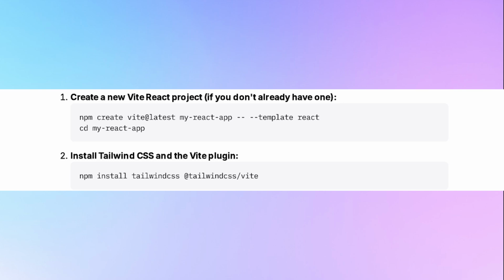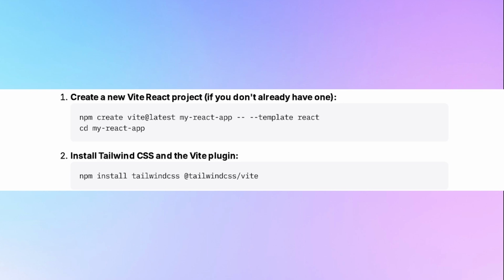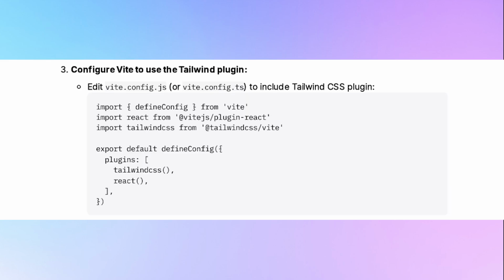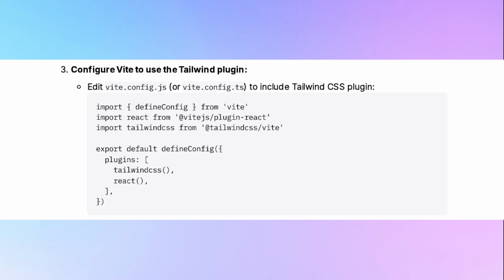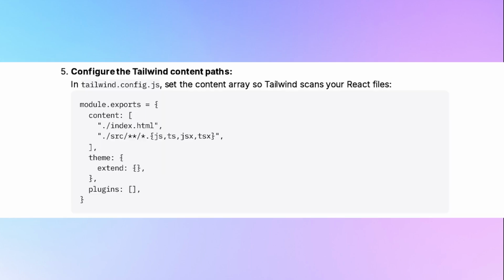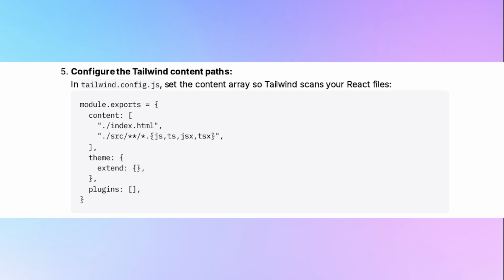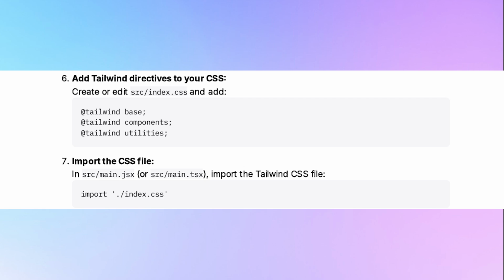How to Install Tailwind CSS in Vite React JS - Step By Step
How to Install Tailwind CSS in Vite React JS - Step By Step Learn how to install Tailwind CSS in Vite React JS step by step. In this tutorial, I’ll guide you through setting up Tailwind with Vite for your React project, including installation, configuration, and usage. Perfect for beginners who want to build modern, responsive, and fast React apps using Tailwind CSS.